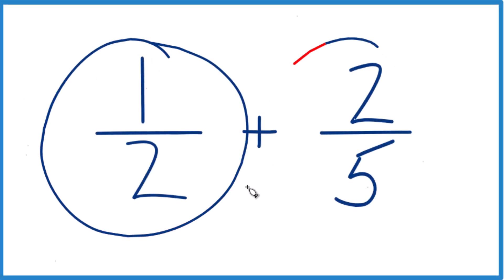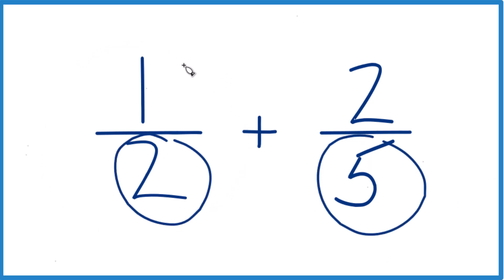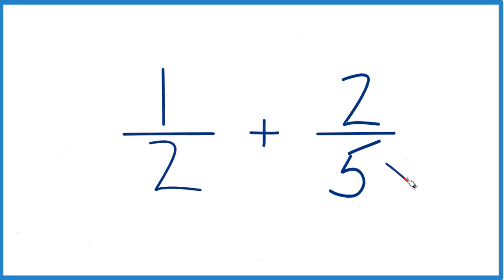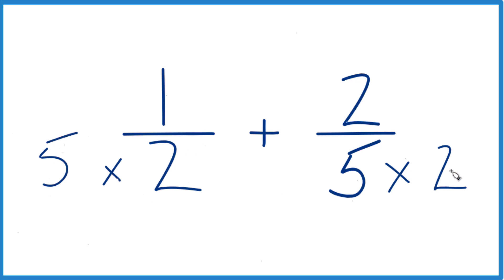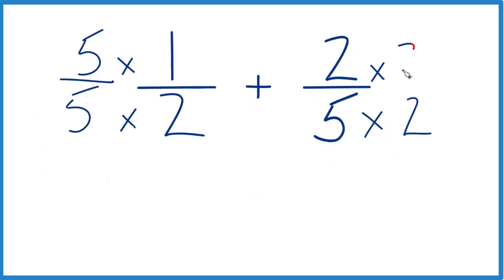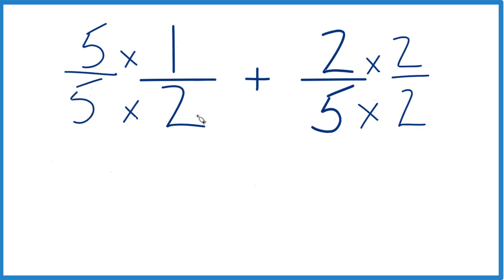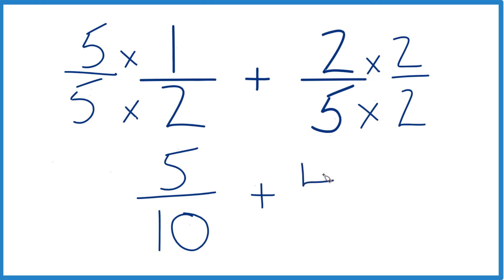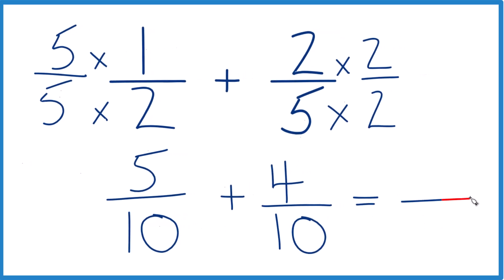How to Add 1/2 + 2/5 (1/2 Plus 2/5)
Note that the lowest common multiple (LCM) is also called the lowest common denominator (LCD). You can find the LCM for 1/2 and 2/5 by listing all the multiples for 1/2 and 2/5. Then you select the lowest number that is the same for both numbers.